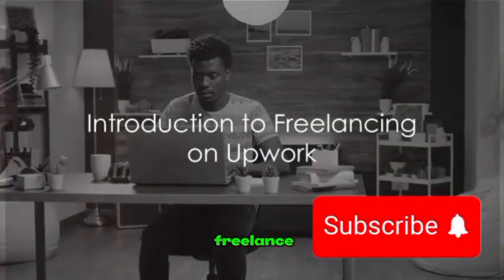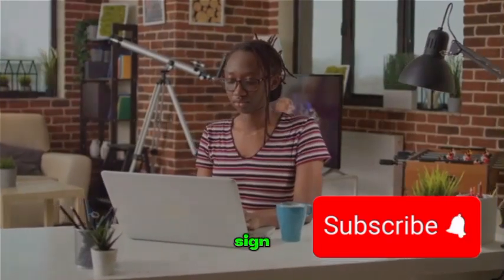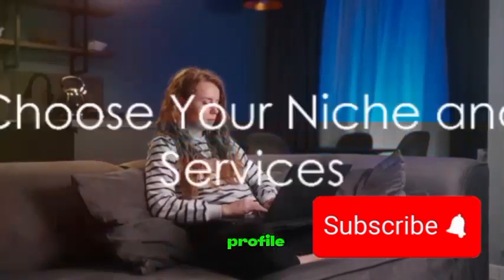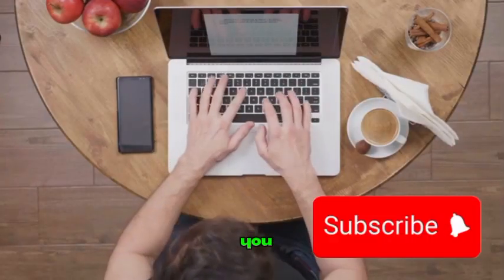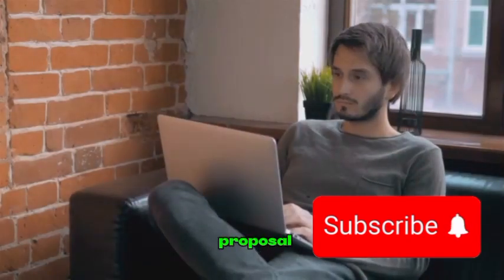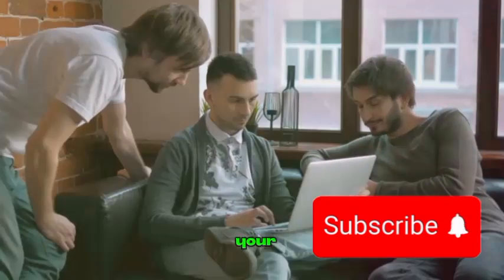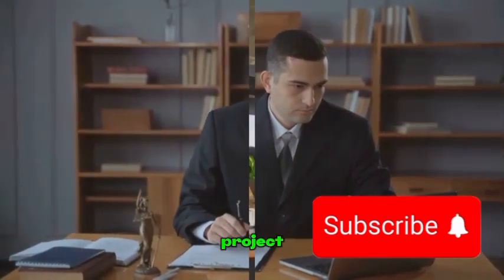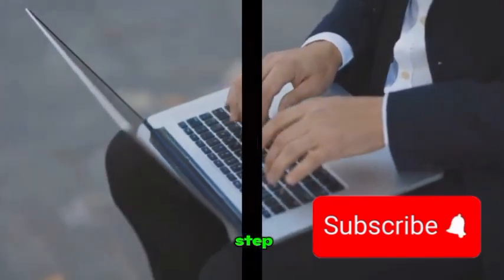Learn UPWORK in just 6 MINUTES (2024)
Learn the most important parts of 2024 Upwork in just 6 minutes 🤯

🍿 Learn the Golden Rules of Upwork Proposals (free)

 • Upwork Profile Secrets I Used to Make...

💚 Get an Upwork Cover Letter Template for Total Beginners (free)

 • Upwork Cover Letter for total BEGINNE...

📢 - ABOUT: GistArena MVP covers Upwork tips, freelance strategies and secrets to making money online. Mr Oluwagbemiga Special earned $200k+ in his first 1-year freelancing on Upwork and the best freelance websites, and GistArenaMVP is dedicated to helping YOU achieve financial freedom and the benefits of remote work by being your go-to resource for Upwork tutorials for beginners, new Upwork feature reviews and Upwork client strategies.